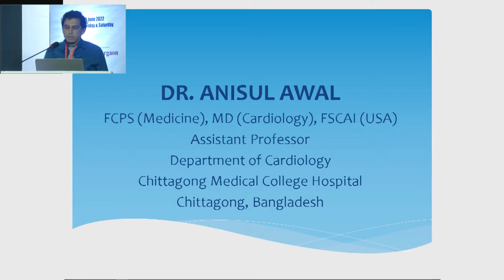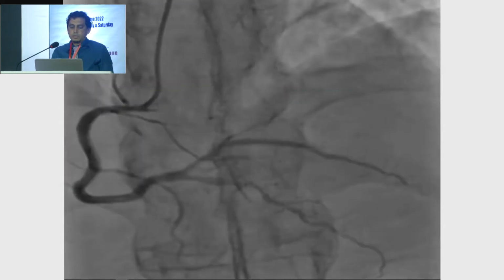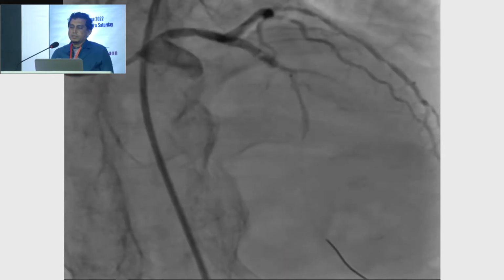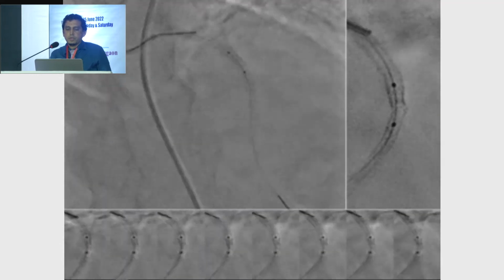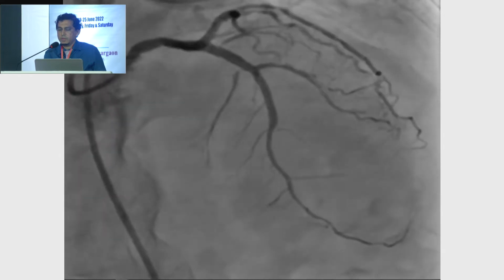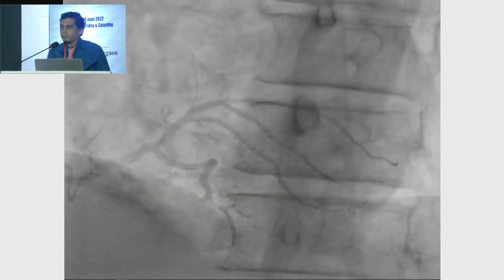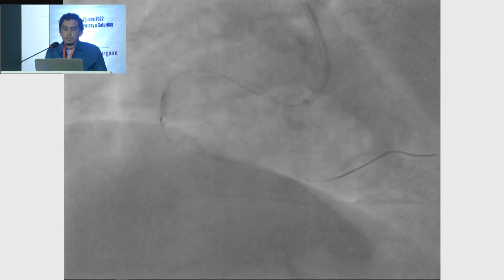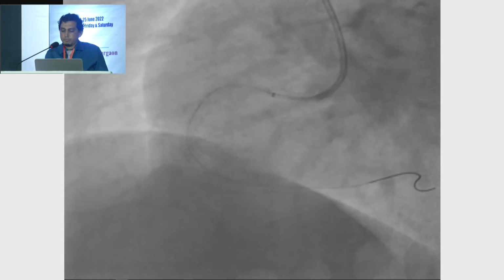Session 11: Challenging Left Man PCI Dr Anisul Awal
Session 11:Interesting Case Presentation

Chairperson(s):Prof. Md. Faruque
Prof. Mohammad Shahabuddin
Prof. Prabir Kumar Das
Prof. Md. Zakir Hossain
Dr. Md. Mukhlasur Rahman

Moderator(s):Dr. C.M. Kudrat-E-Khuda
Dr. Tahmina Rahman

Panelist(s):Prof. Shiblee Hyder
Col. Dr. Md. Wali-Ur-Rahman
Dr. Md. Shahriar Kabir
Dr. Humayun Kabir Mintoo